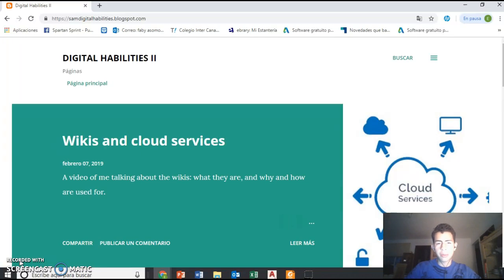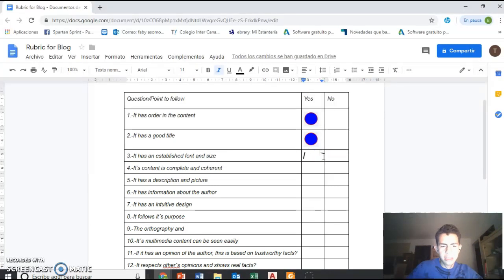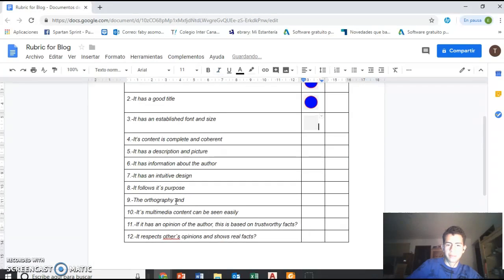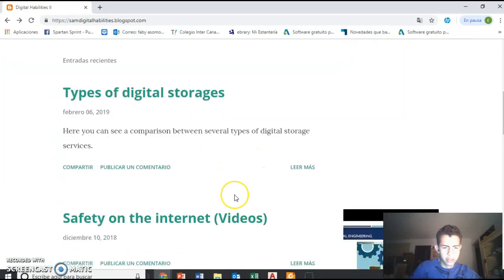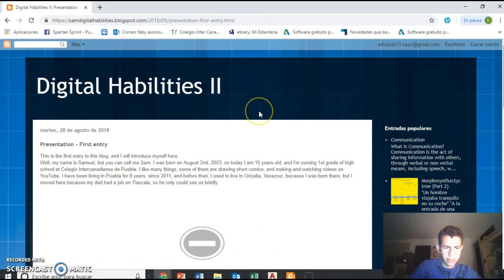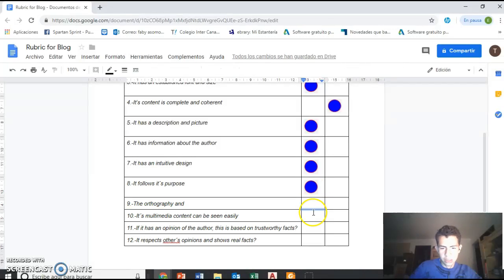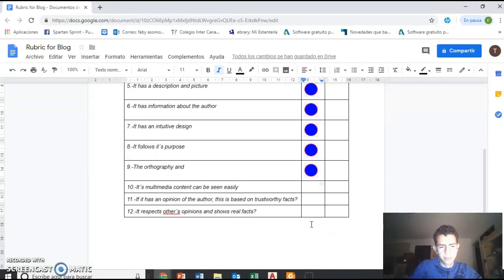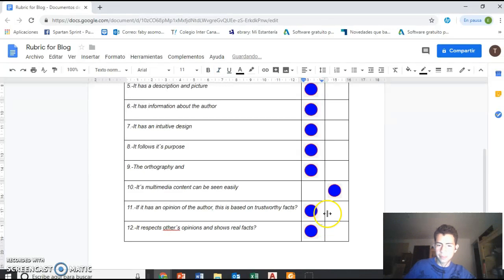Colaborative evaluation of the blog